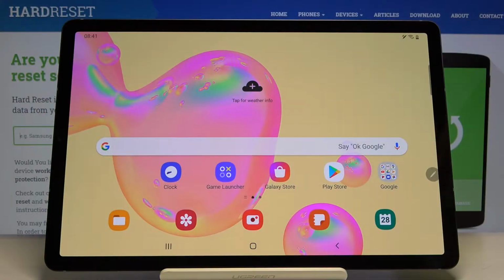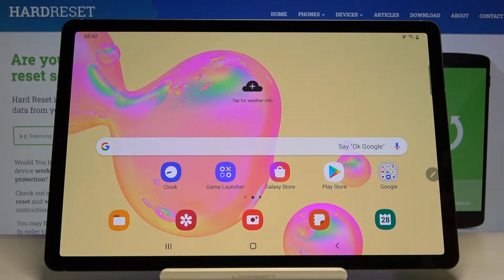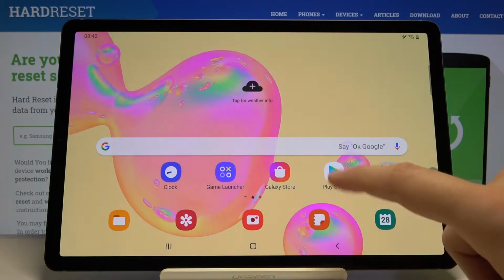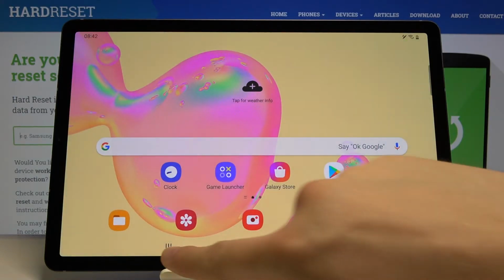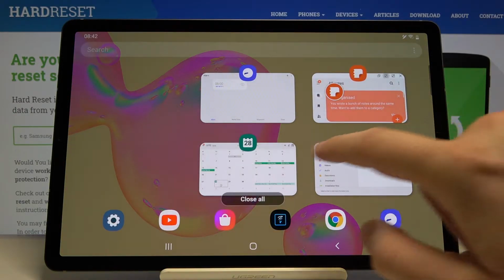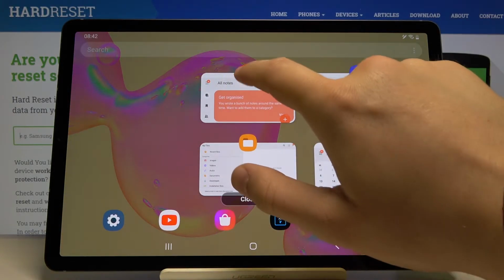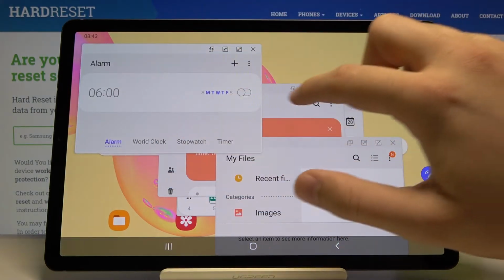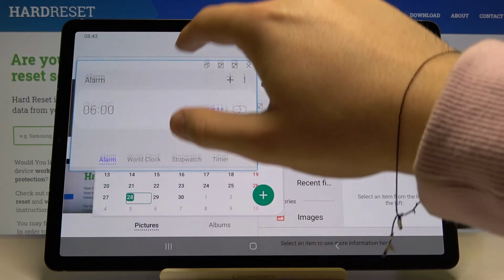How to Open Apps in Pop Up View on Samsung Galaxy Tab S6 – Floating Windows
Learn more information about Samsung Galaxy Tab S6:
Hi there! Did you know that you have such a feature on your Samsung Galaxy Tab S6 as a app pop up view! In today's video we're going to show you how you can use app pop up view on your Samsung Galaxy Tab S6 just in a couple of simple steps. With that feature you can open app in a small floating window and continue using your Samsung Galaxy Tab S6 with this app opened. So if you wish to learn how you can use pop up view, all you need to do is just watch this short tutorial to the end, follow the instructions described by our specialist and try to perform this operation yourself on your Samsung Galaxy Tab S6.